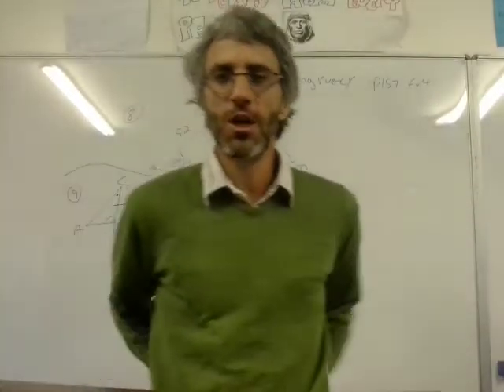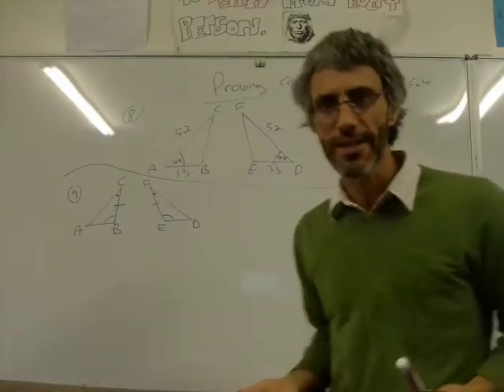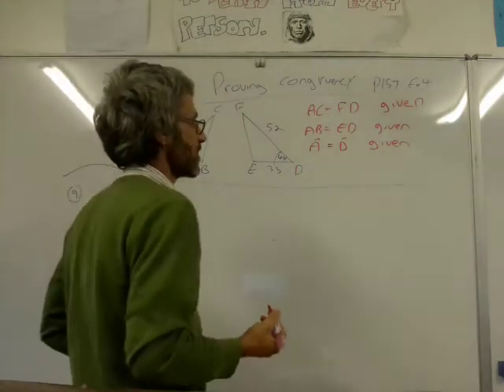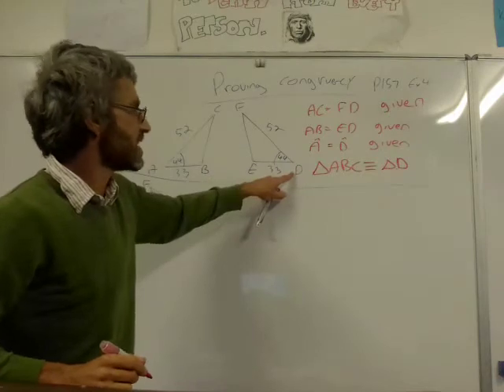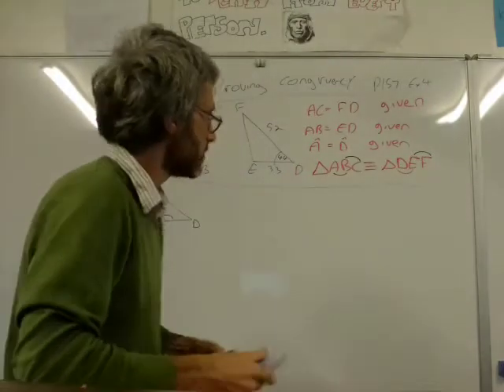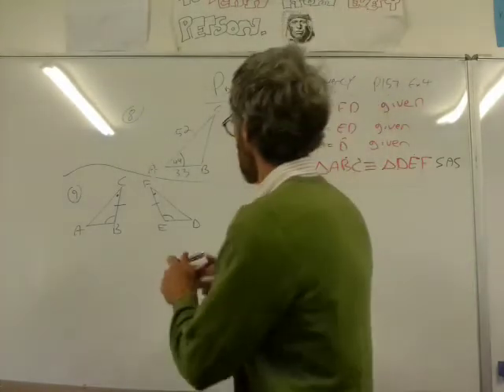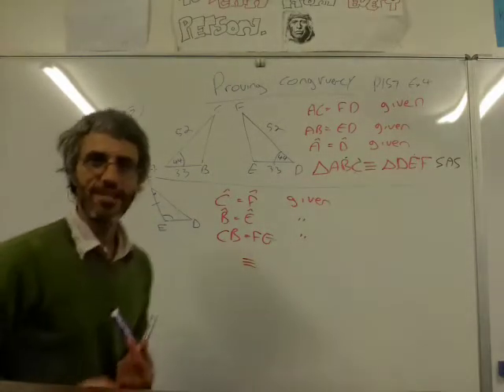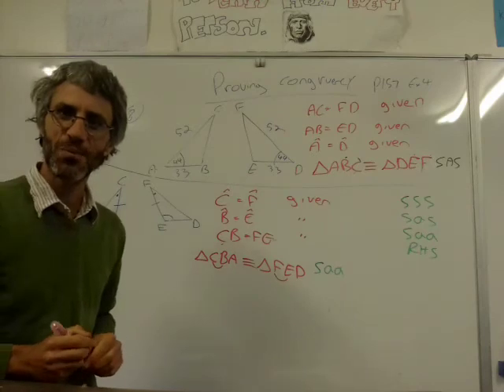grade 9 proving congruency part 1